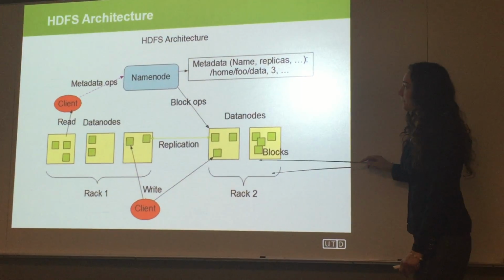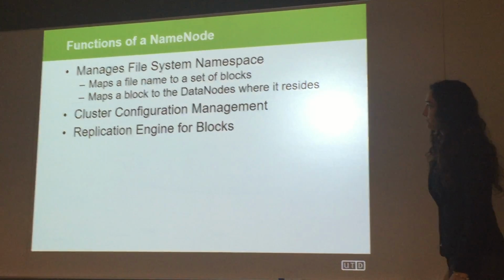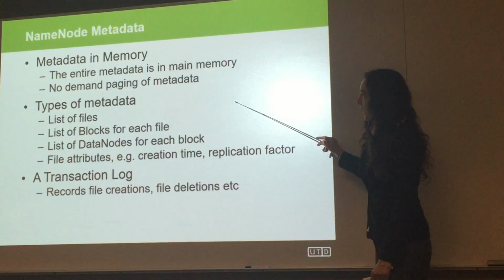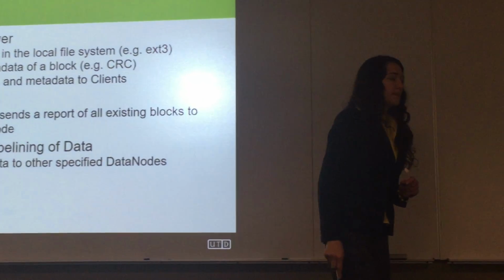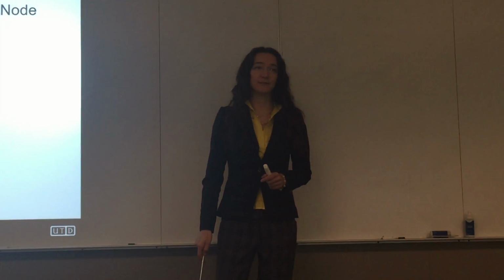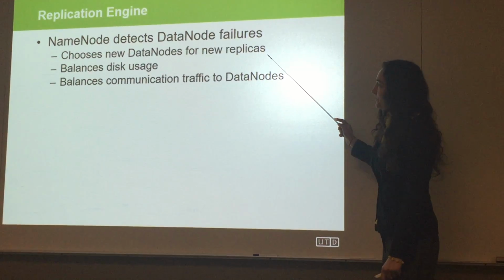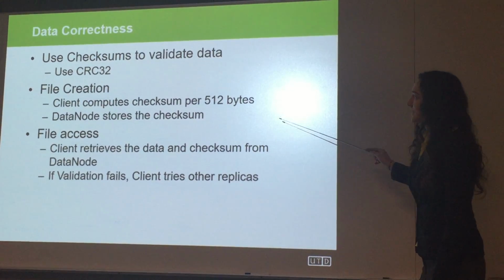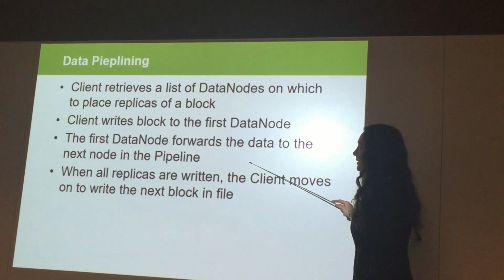L19 02 HDFS Architecture NameNode DataNode Pipelining l